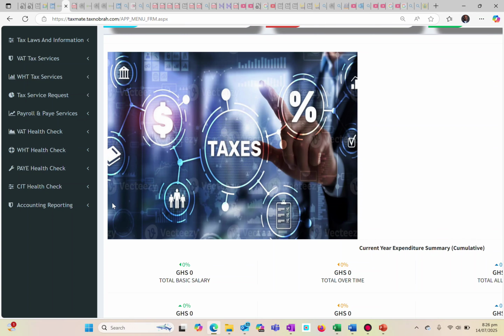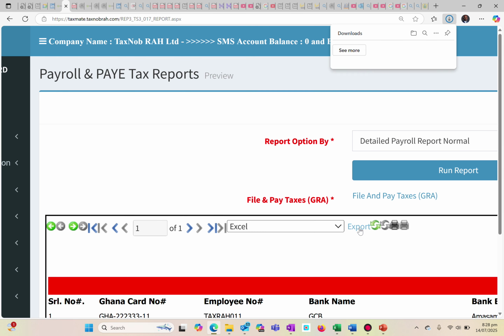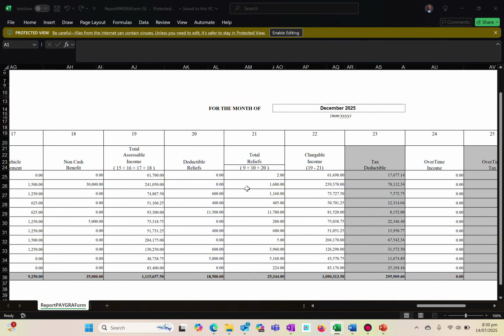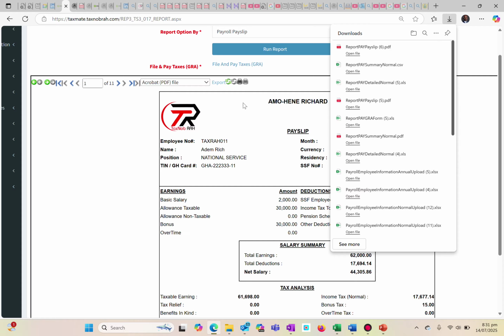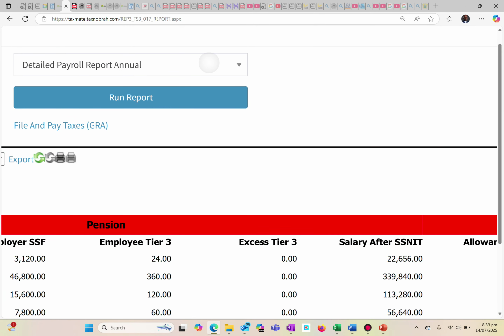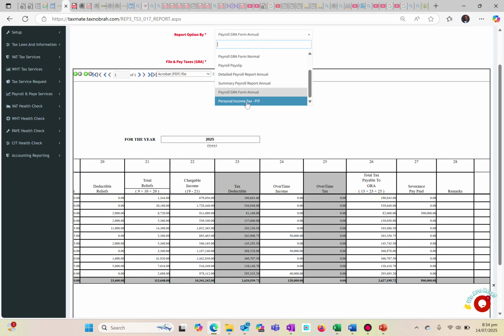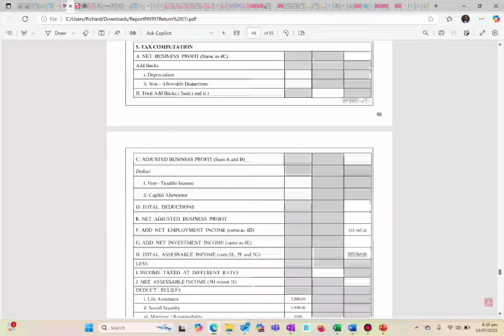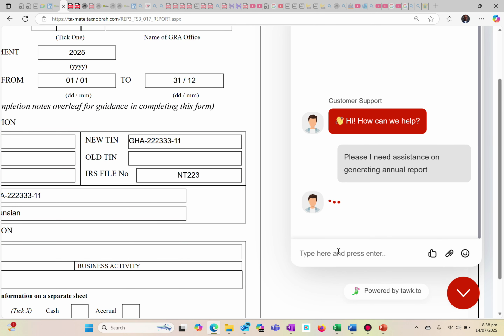Payroll How to Download Payroll Reports - TaxMate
This video provide guide on how to download the various Payroll reports at MateMate.
TaxMate prepares various reports including PAYE, Personal Income Tax Return, Detailed Payroll reports, Summary Payroll reports and Payslip.

At Payroll and PAYE services, go to Reports, at the drop down, selelect any of the reports you want to download and click run.

Upon running, the report, select the format you want to download and click export.
You can download in Excel, PDS, rich text, etc.